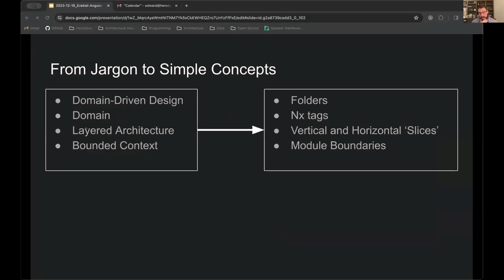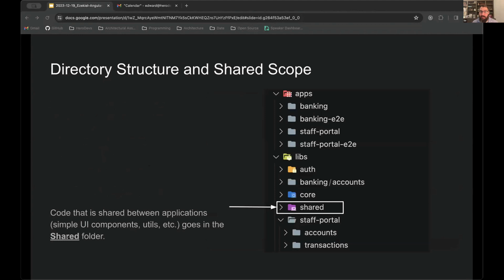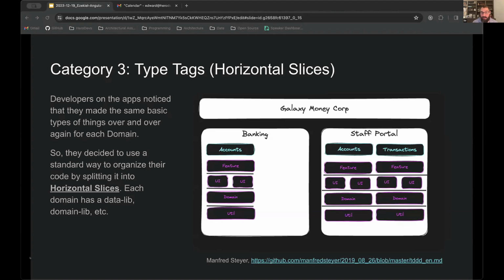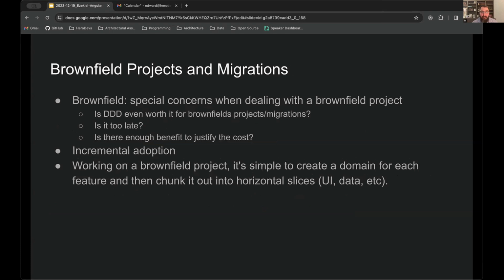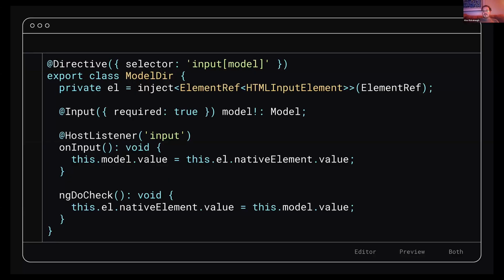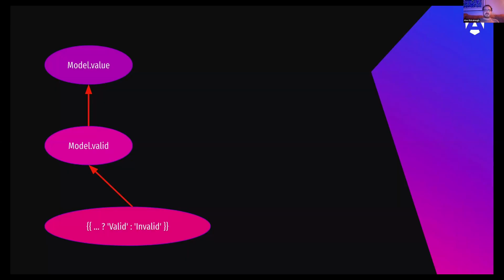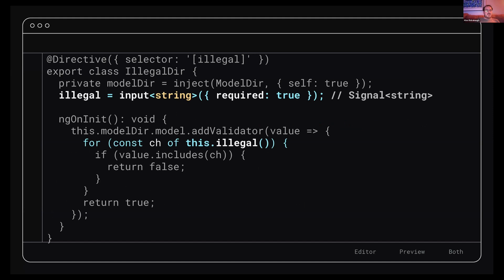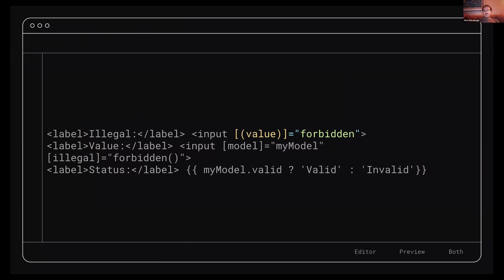Alex Rickabaugh & Ed Ezekiel | JAN 2024 | Angular Community Meetup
Ed Ezekiel | Speaking the Language of Domain Driven Design

Alex Rickabaugh | Rethinking Reactivity in Angular